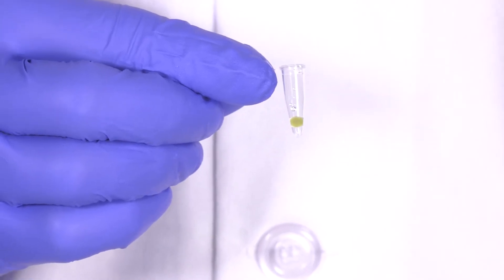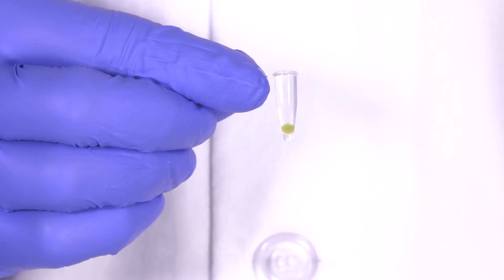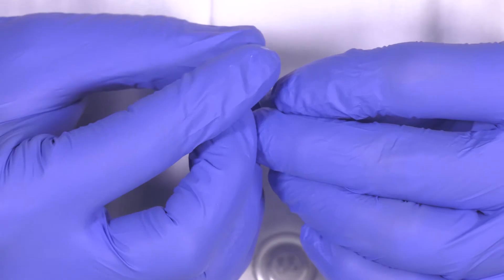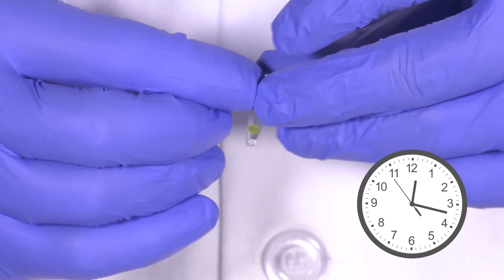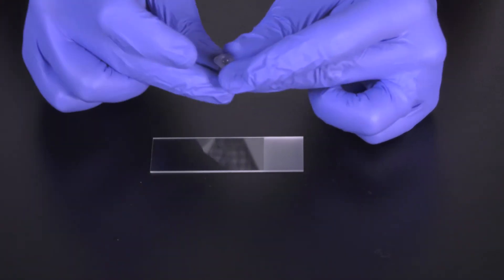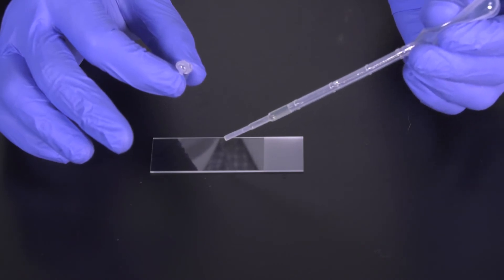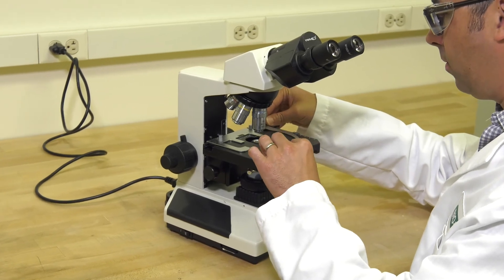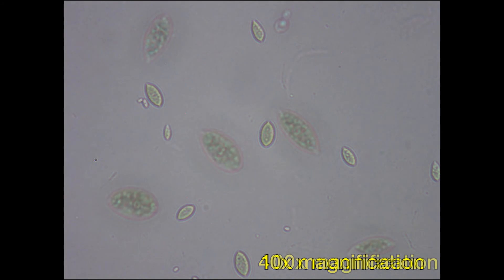Teacher Preparation for an Algae Bead Microscope Slide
This video provides a tutorial of debeading an algae bead and preparation of a microscope slide from Bio-Rad's Photosynthesis and Cellular Respiration Kit.

Speak with an expert: 1-800-4-BIORAD